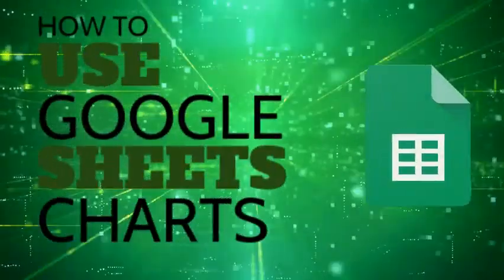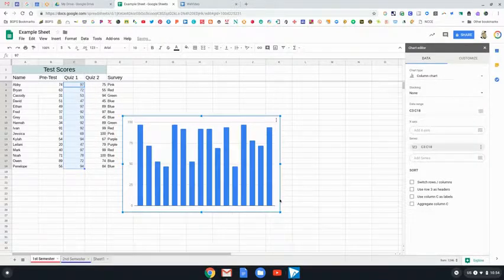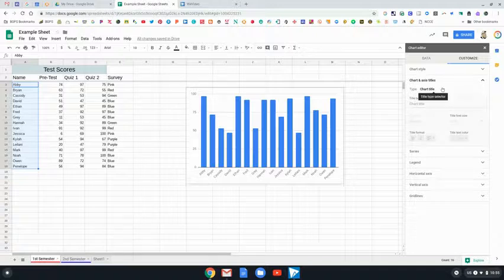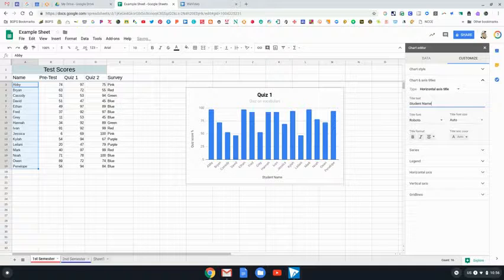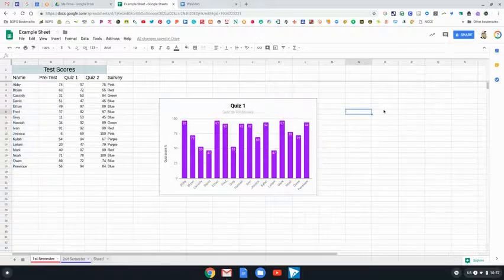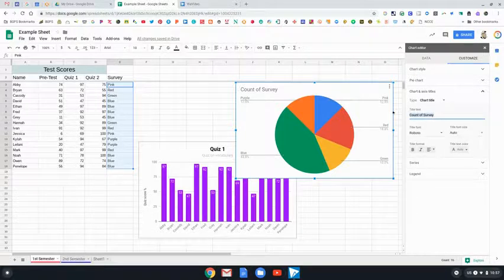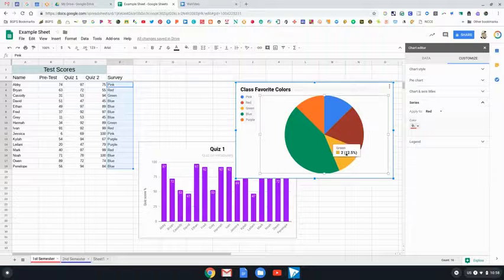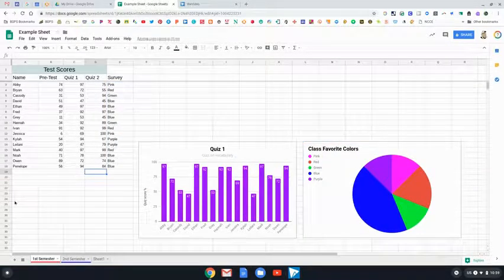How to Use Google Sheets - Charts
In this video we walk through how to make and customize a chart or graph in Google Sheets.